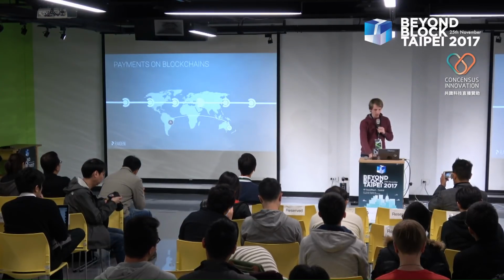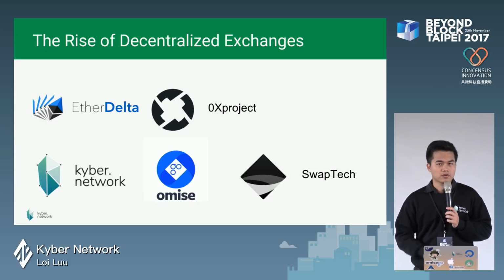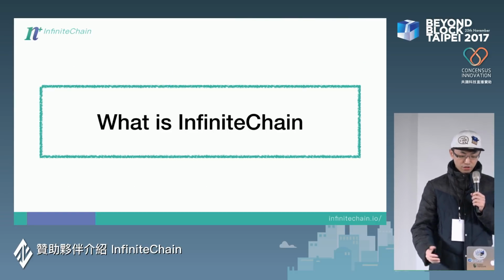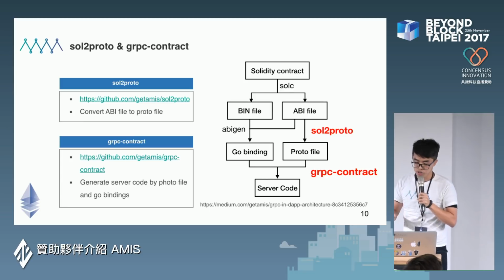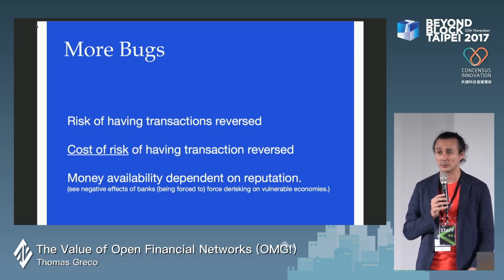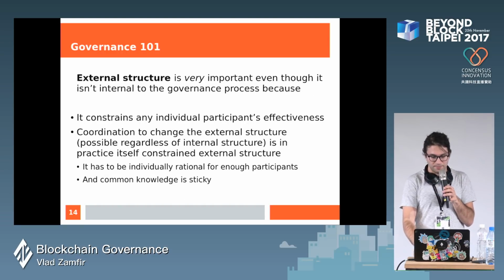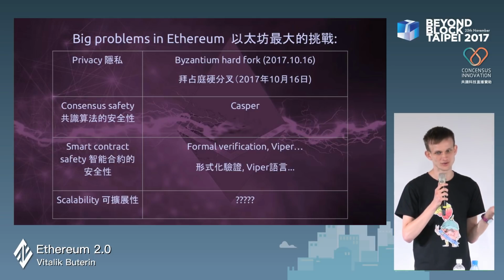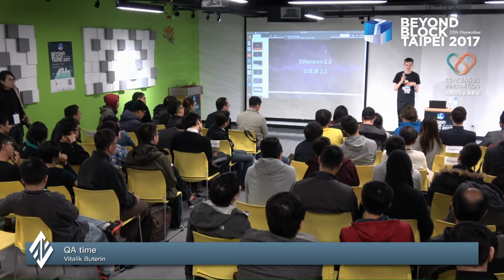BeyondBlock Taipei 2017 | Afternoon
13:30-14:00 Raiden Network
Philipp Seifert

14:00-14:30 Kyber Network
Loi Luu

14:30-15:00 贊助夥伴介紹

15:00-15:30 休息 Break

15:30-16:00 The Value of Open Financial Networks (OMG!)
Thomas Greco

16:00-16:30 Blockchain Governance
Vlad Zamfir

16:30-17:00 Ethereum 2.0
Vitalik Buterin

17:00-17:20 問答 Q&A

slack 討論：請先從網站取得邀請信： 通關密語：decentralized